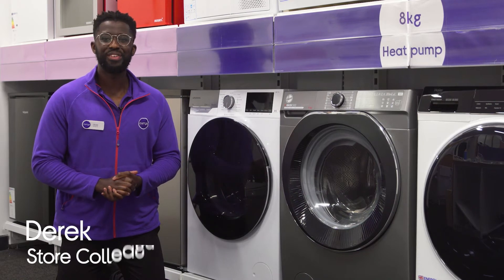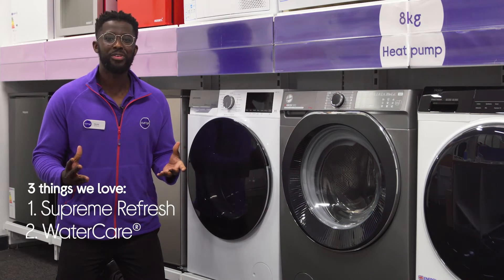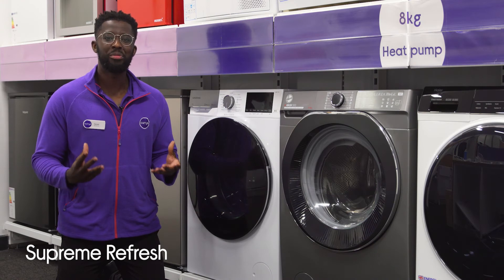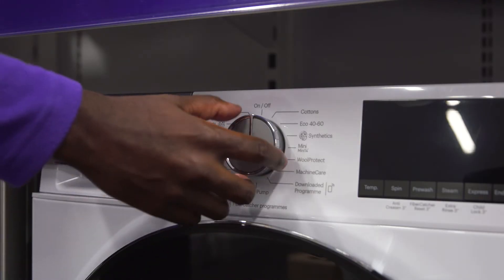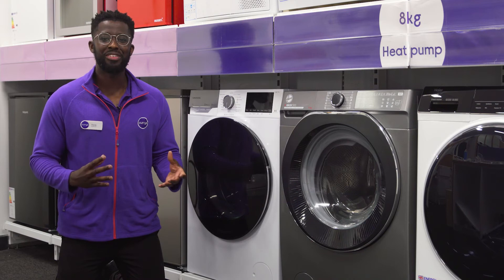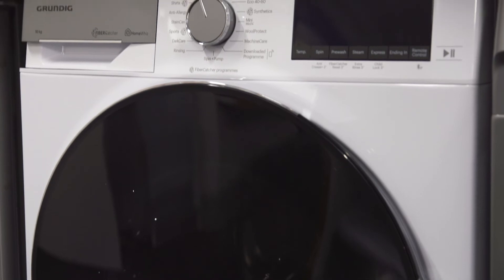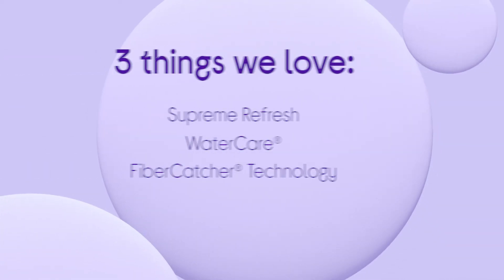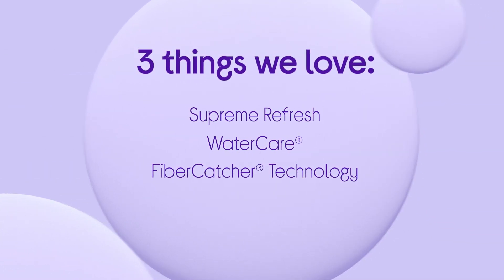Grundig FiberCatcher GW781041FW Bluetooth 10 kg 1400 rpm Washing Machine - White - Quick Look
SHOP the Grundig FiberCatcher GW781041FW Bluetooth 10 kg 1400 rpm Washing Machine - White

Learn more about the Grundig FiberCatcher GW781041FW Bluetooth 10 kg 1400 rpm Washing Machine - White.